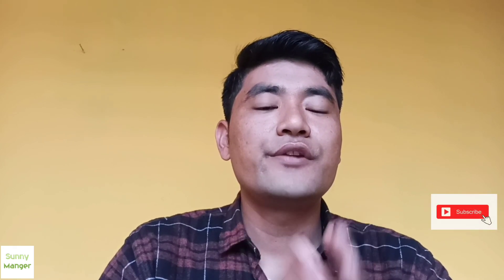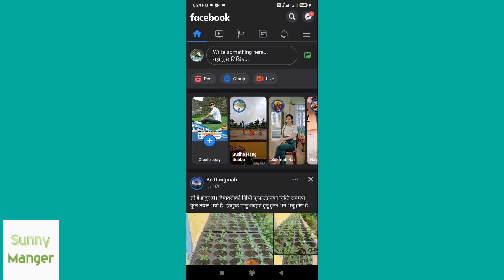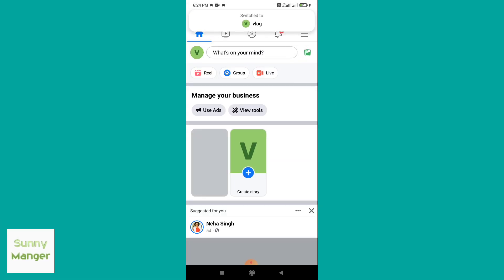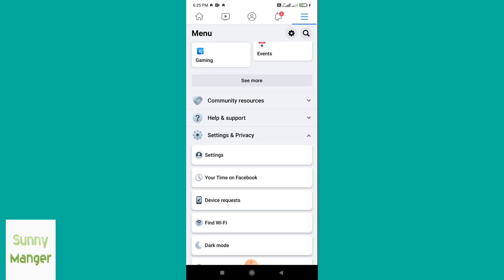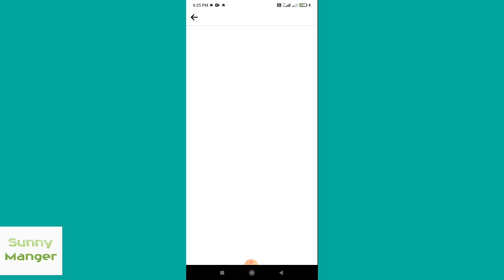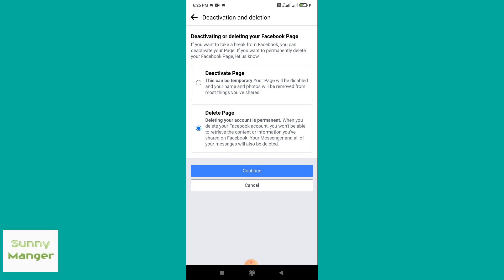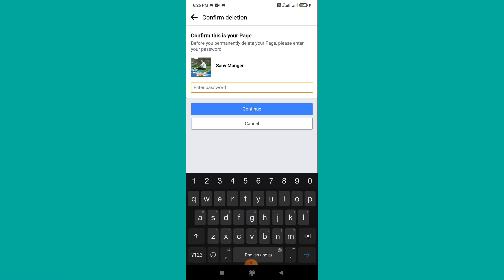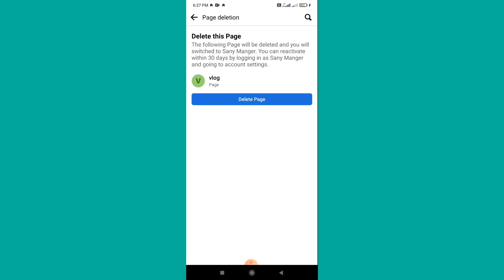How to Delete Facebook Page Permanently from Mobile | Step-by-Step Guide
Hello viewers,
Learn how to permanently delete your Facebook Page using just your mobile phone. This easy step-by-step guide walks you through the process with clear instructions. No PC needed!

👉Please support my Youtube channel :@SunnyManger ❤️